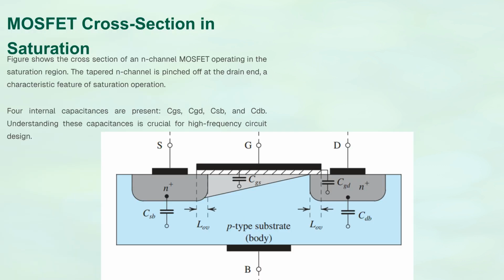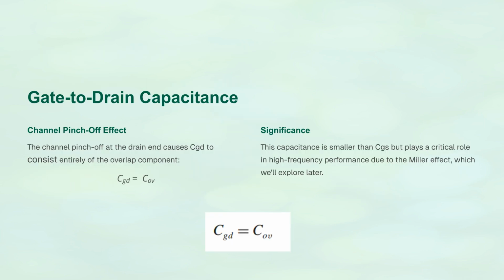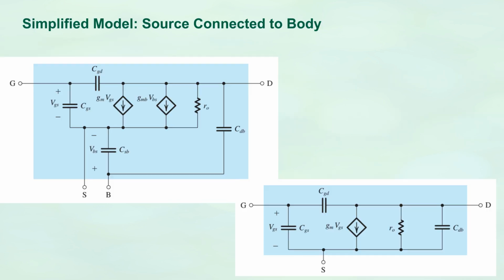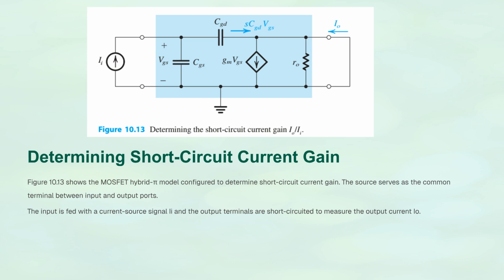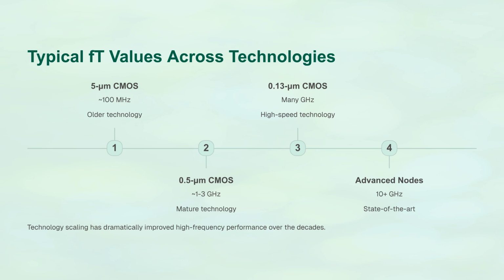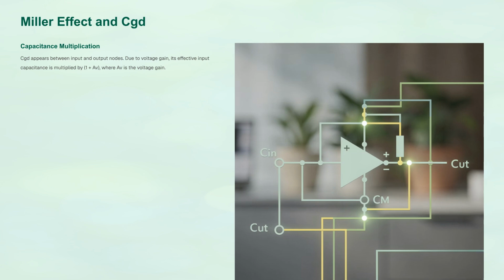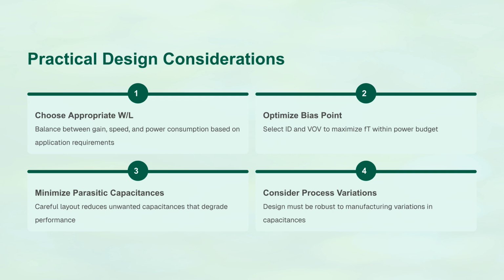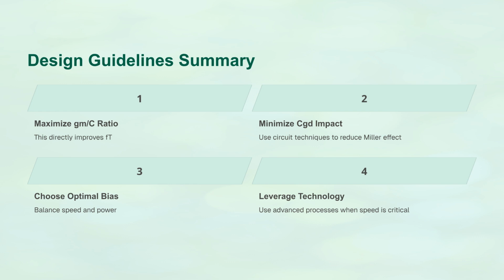Internal Capacitances in MOSFET (High Frequency Analysis)